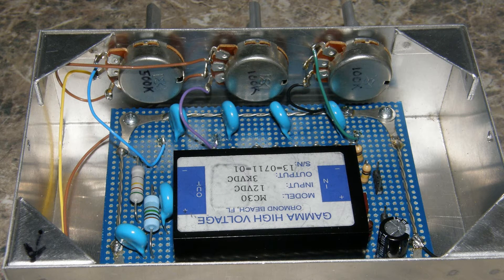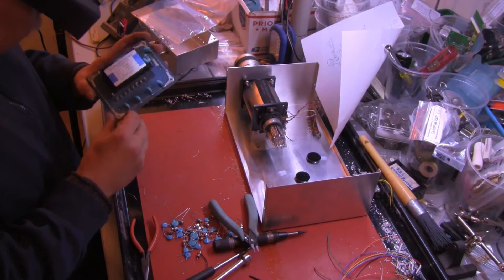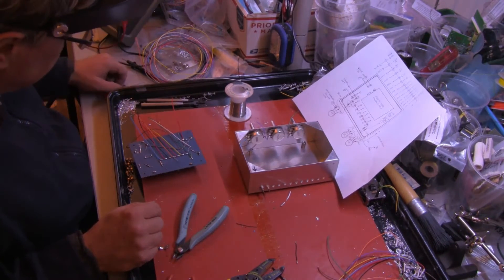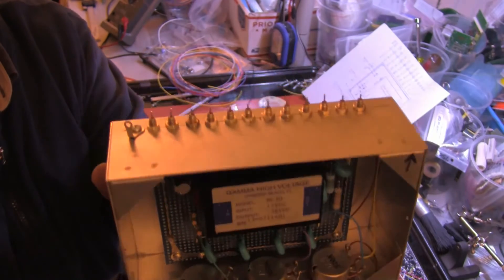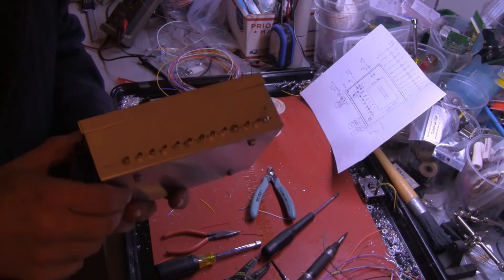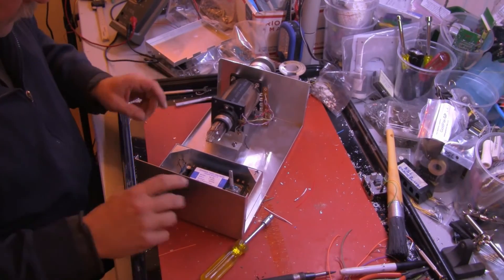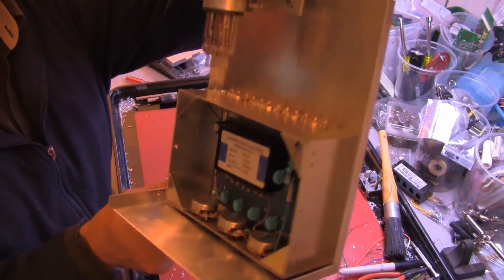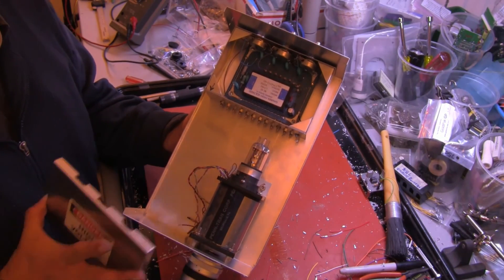PhiloCam Part 3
The power supply enclosure is completed and fitted to the inside of the larger enclosure. Lots of hand tools, aluminum boxes, wires, soldering and all around great fun.